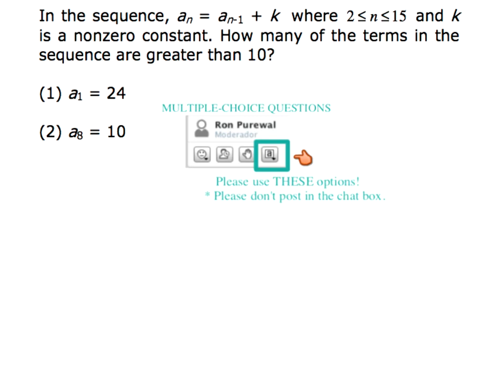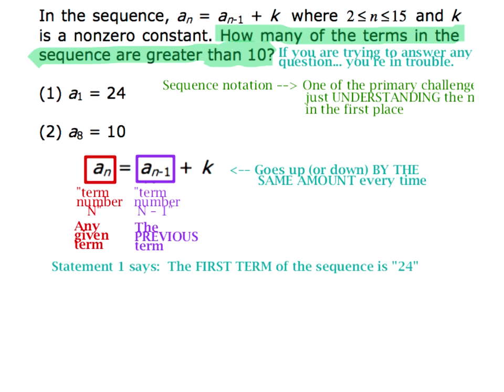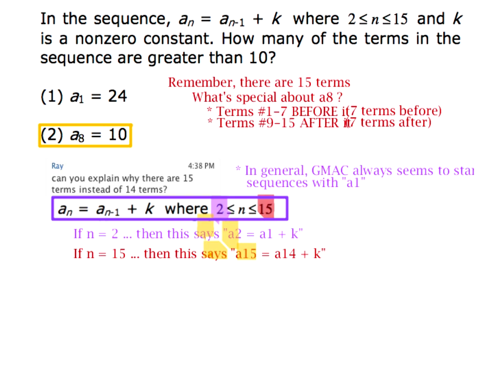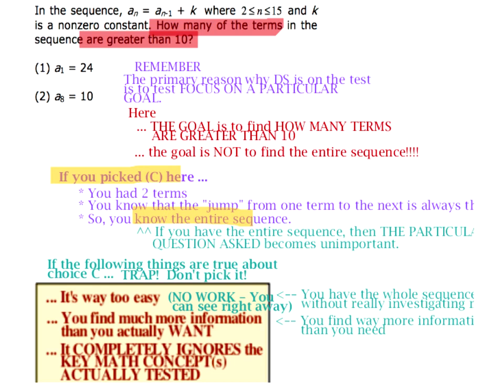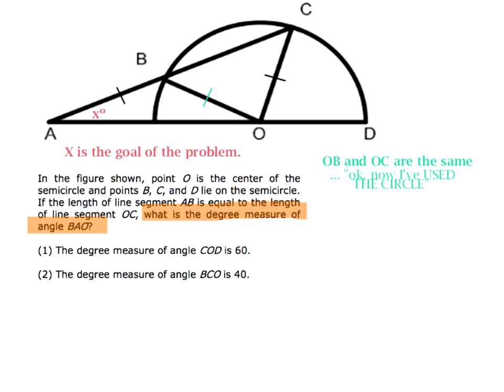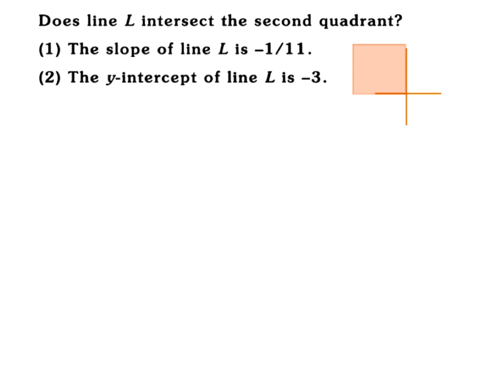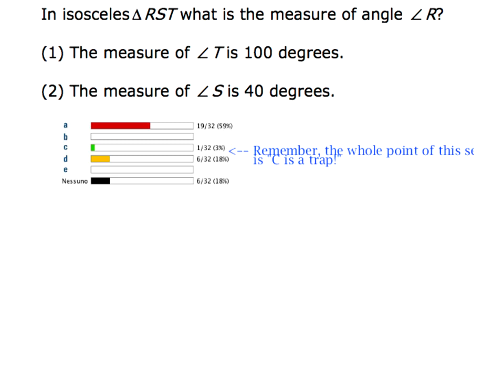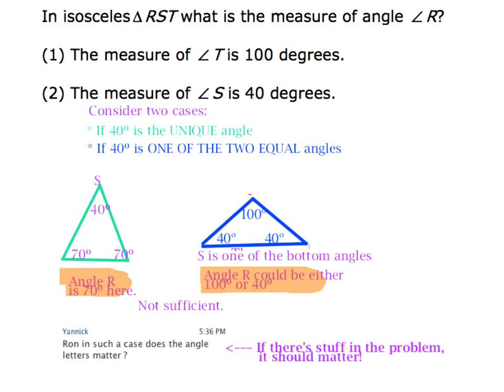Part 11 - the 'C trap' continued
5 Essential GMAT Data Sufficiency Tips

1. Sometimes yes and sometimes no means “not sufficient.”
2. Memorize the 5 data sufficiency answer choices. They never change.
3. Evaluate each statement alone before assessing them together.
4. Test by plugging in “numbers of all types.”
5. Don’t waste time calculating an answer unnecessarily.